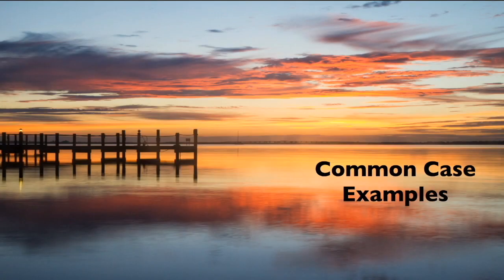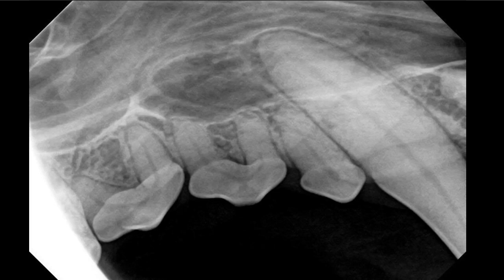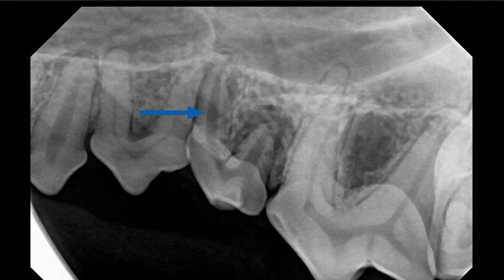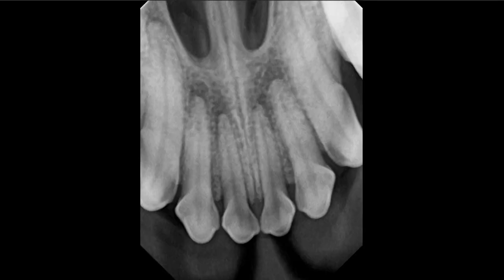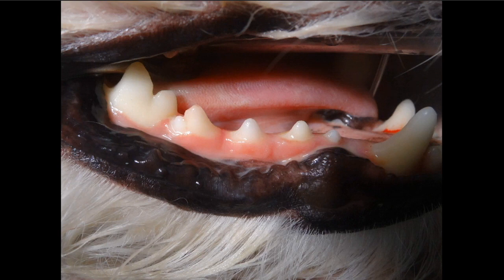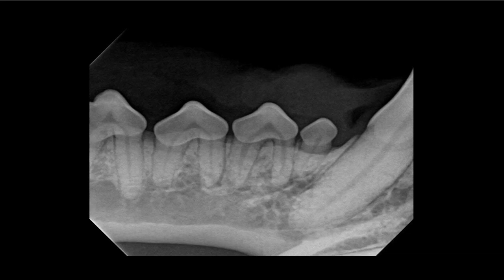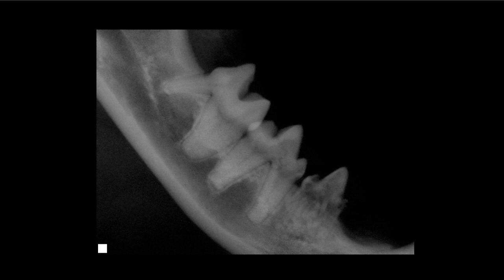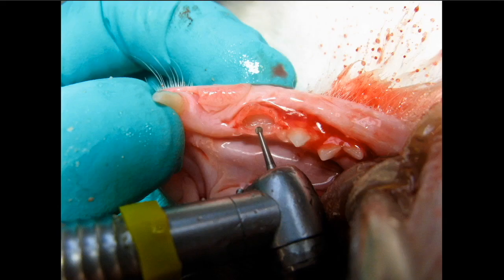Common Radiographic Case Examples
Did you identify this lesion? Do you know that this lesion is associated with non-vital status of the third premolar?

Follow this link to get your Veterinary Dental Radiographic Interpretation Online Course to help familiarize yourself with cases like this!!

( copy-paste the link in the browser)